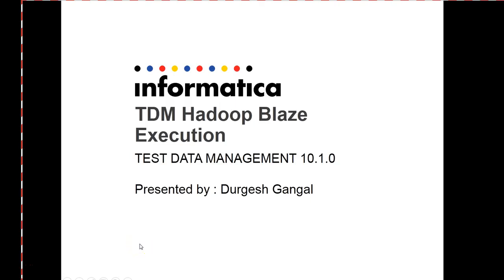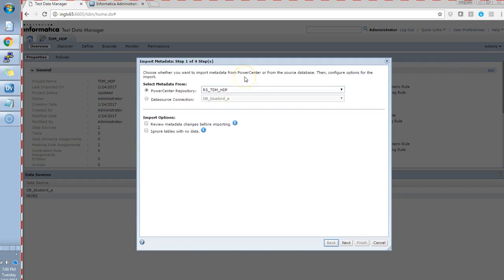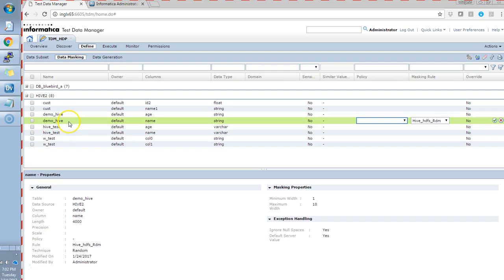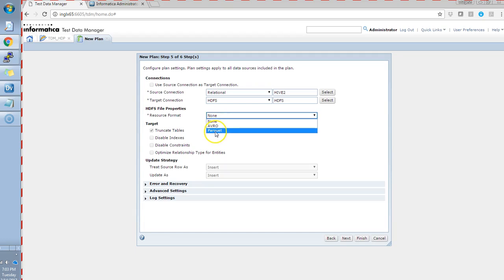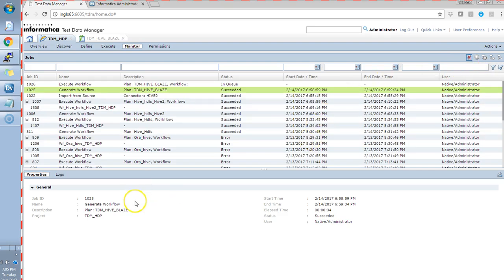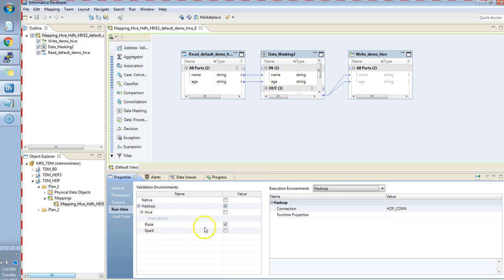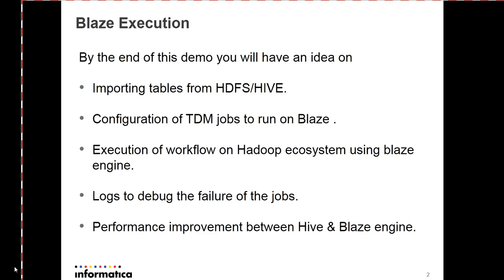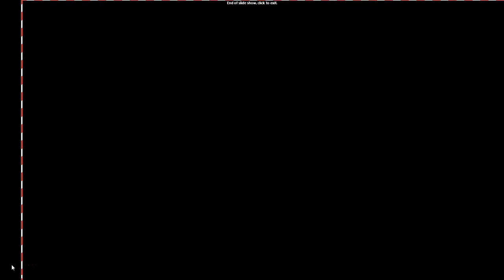TDM Hadoop Blaze execution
This video will describe the detailed steps to configure plan to run on hadoop using BLAZE Engine:

Configuring DIS properties with hadoop details by runninig BDMUtil
Configure plan to run on hadoop ecosystem
Import the Hive or HDFS source in TDM
Option to select Hive or BLAZE engine.